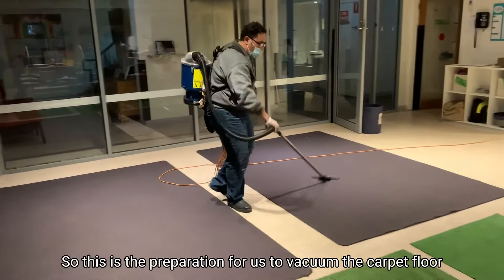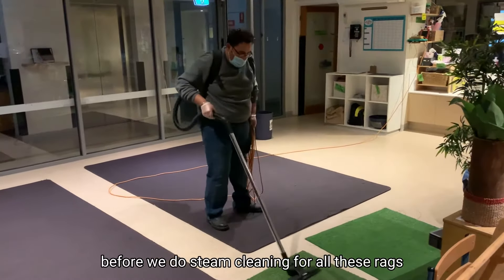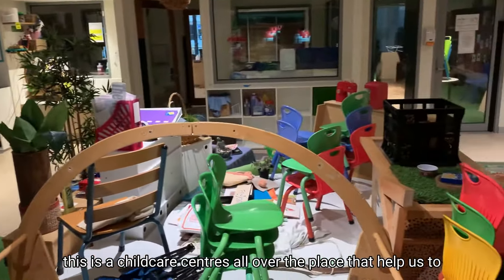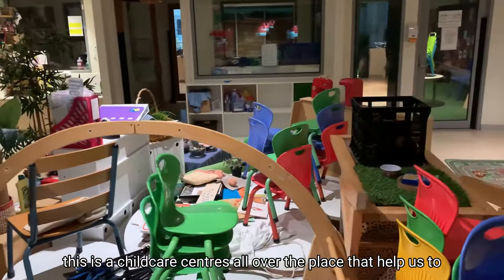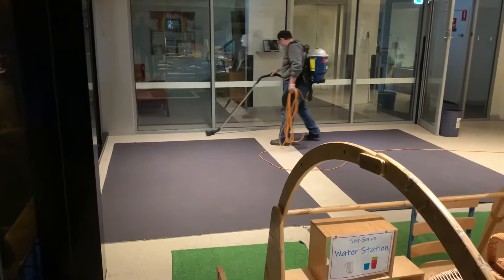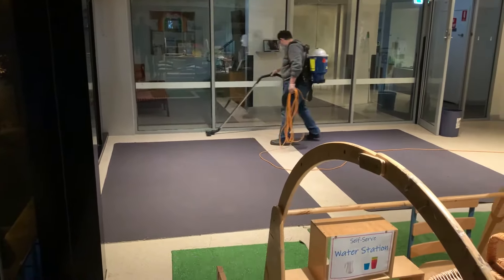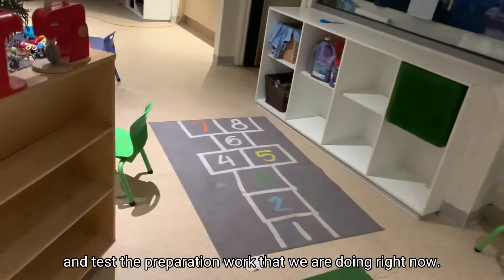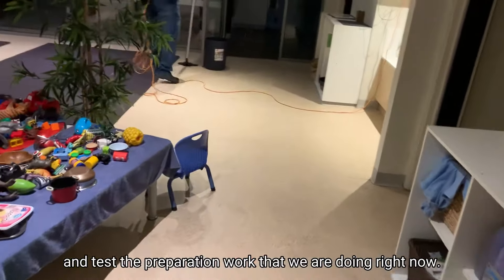Preparation before doing the spring cleaning for a Childcare Centre : Whistle Clean Australia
- we vacuum all the carpets prior to spring cleaning to ensure we get better quality of work
- steam cleaning can be done without vacuuming, but then you wouldn't get as deep as possible when the steam cleaning machine comes